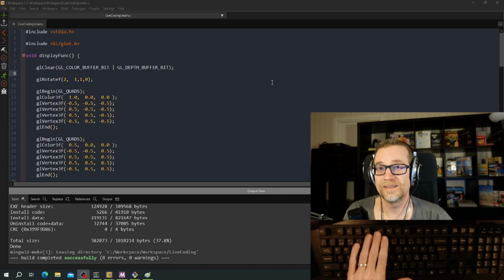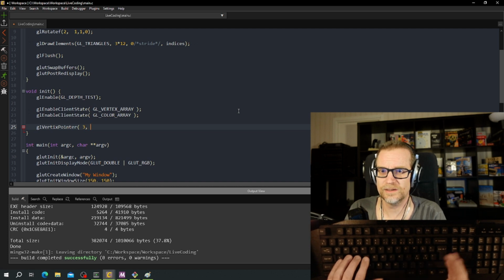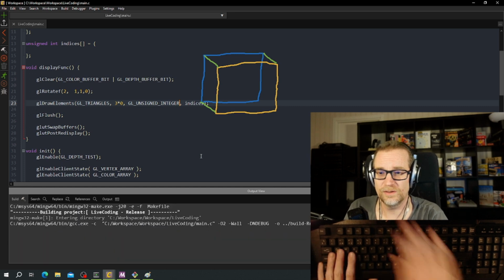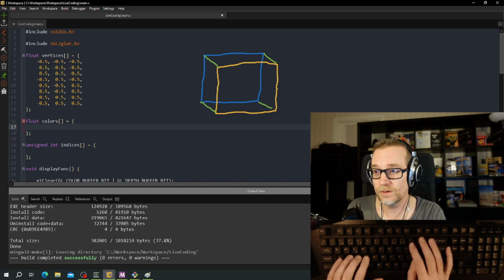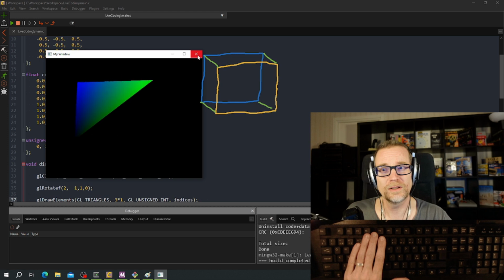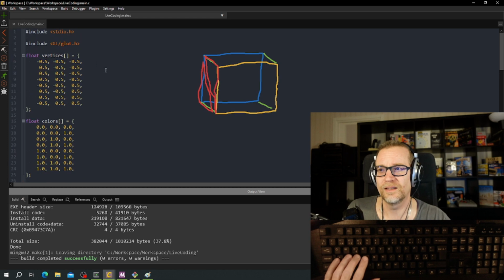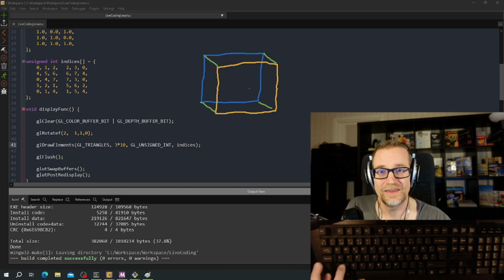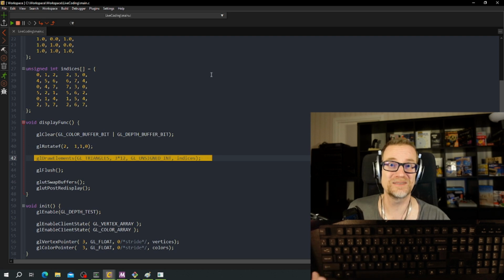Live coding, OpenGL 1.2 Vertices, Colors & Indices! (in C).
Live coding, OpenGL Vertices, Colors & Indices!  (in C).